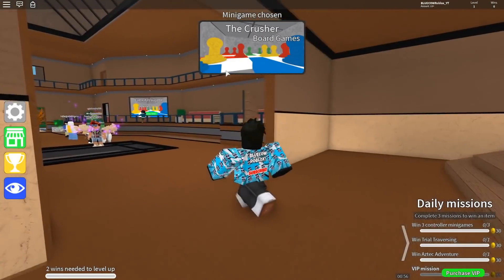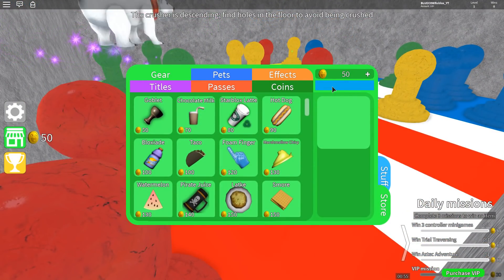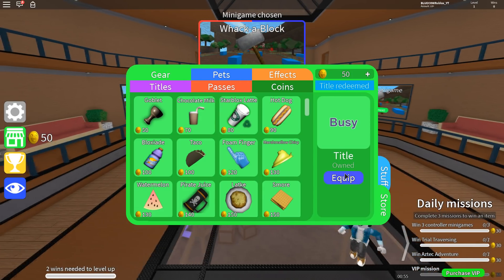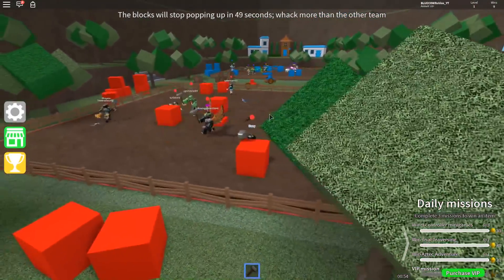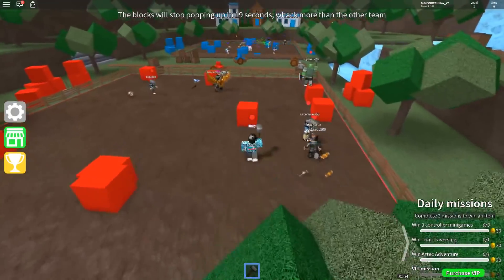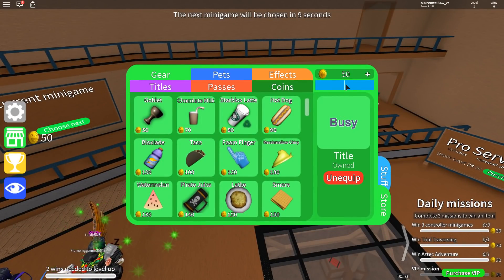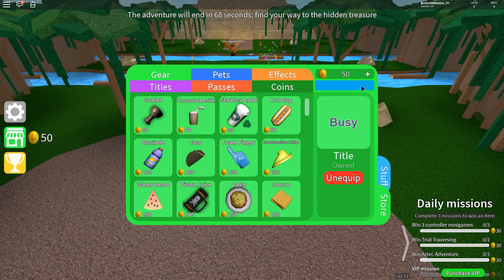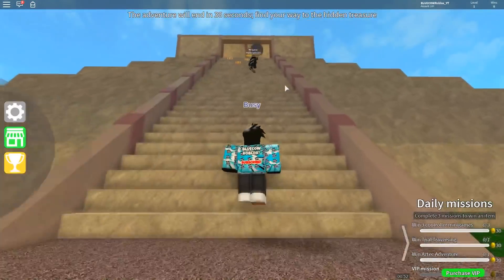ALL EPIC MINIGAMES CODES - FREE ITEMS AND COINS - Roblox Codes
Welcome to BLUECOW!
    I show all codes on epic minigames on roblox which gives free coins and a lot of free items on roblox, with this you can buy a lot of new things like robux, thanks for watching this roblox gameplay video
Like the video for a chance to win a FREE ROBLOX GIFTCARD!

Roblox Info:
Roblox is the best place to Imagine with Friends. With the largest user-generated online gaming platform, and over 15 million games created by users, Roblox is the #1 gaming site for kids. Every day, virtual explorers come to Roblox to create adventures, play games, role play, and learn with their friends in a family-friendly, immersive, 3D environment.
Epic Minigames
Welcome to Epic Minigames, where you can enjoy a selection of 84 unique and exciting minigames, leveling up and earning coins each time you win. Spend coins on gear, pets, effects, and other cool stuff that will make your character more awesome.